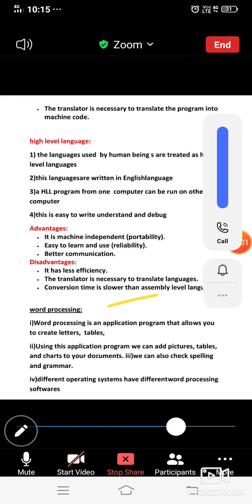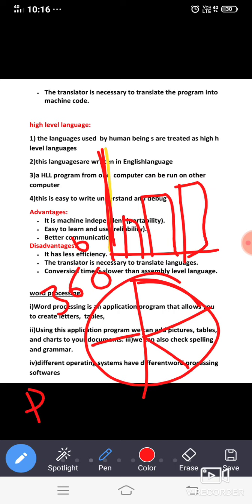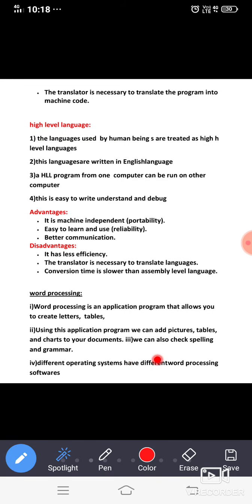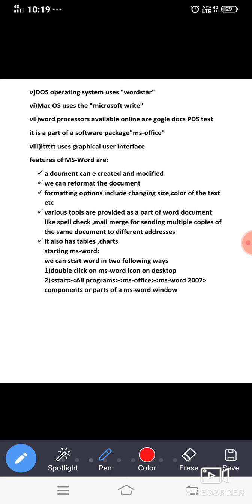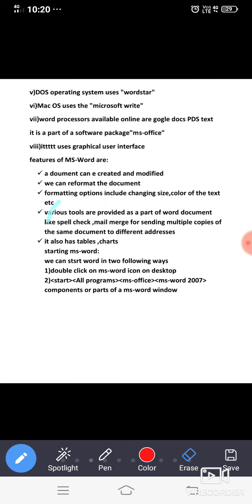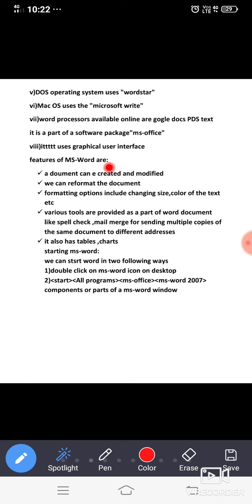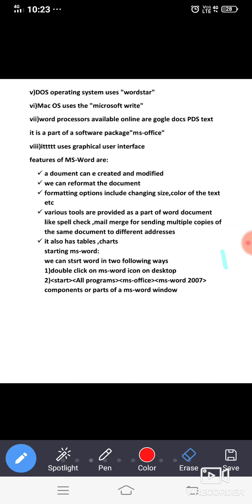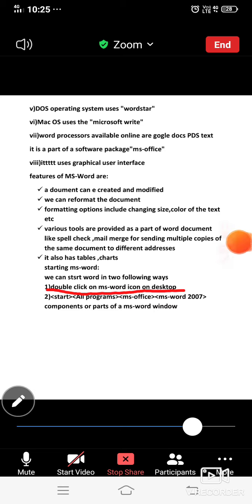Basics of word processing